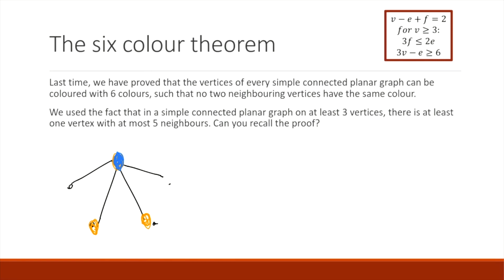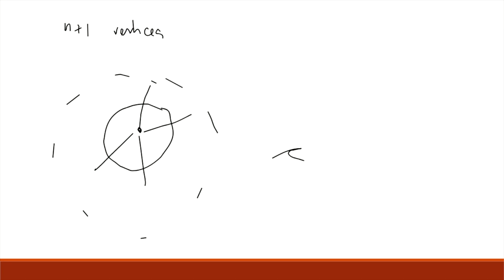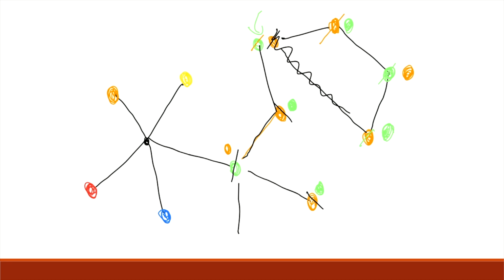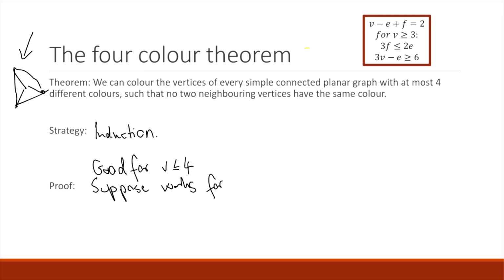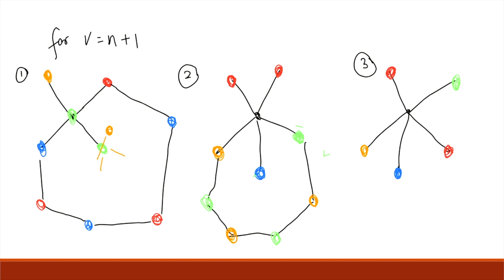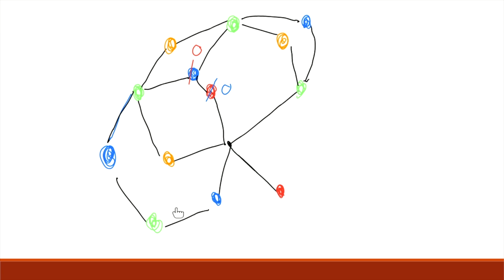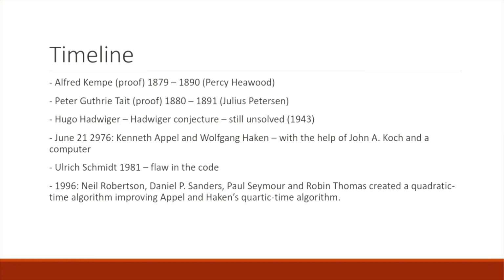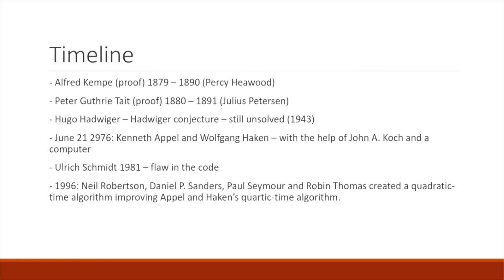UKMT Mathematics Webinar: Graph Theory 2 by Eszter Backhausz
'Graph Theory, Part 2' is led by Eszter Backhausz, who is a Maths Teacher at Latymer Upper School. This is aimed at Year 10 students+ (England and Wales), S3+ (Scotland) and Year 11+ (NI) and higher.

The books Eszter refers to at the end are: Introduction to Combinatorics, by Gerry Leversha and Dominic Rowland and Topics in Combinatorics, by the same authors.